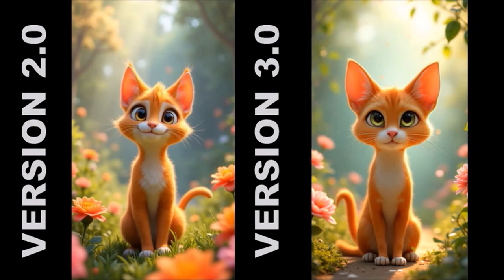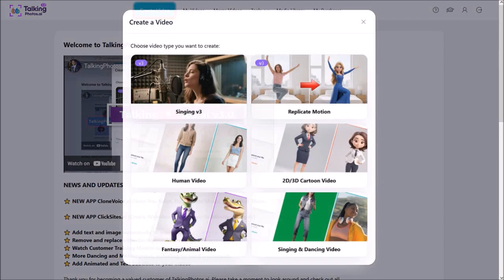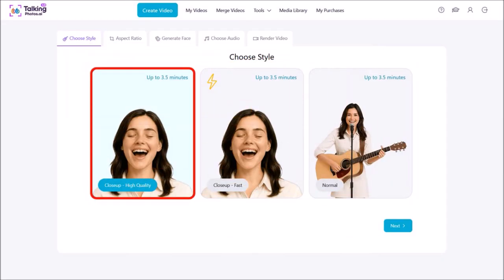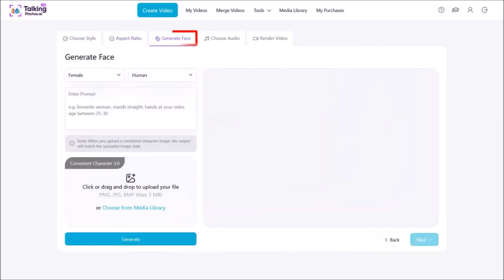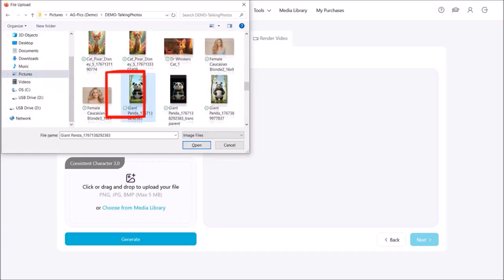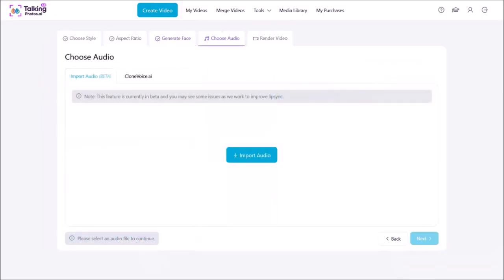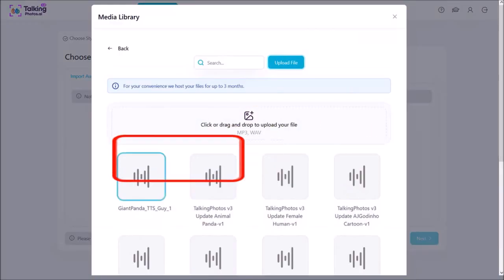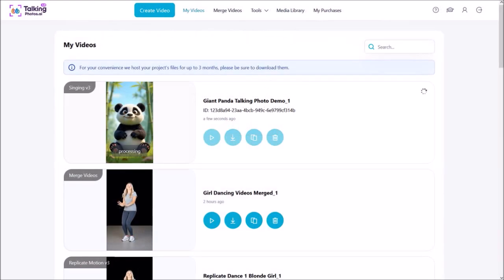How to Create Talking Animal Videos in TalkingPhotos v3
In this tutorial, you will learn How to Create Talking Animal Videos in TalkingPhotos AI which is a cloud-based video creation app. The updated version 3 of TalkingPhotos was released in December 2025 and it has some significant improvements.

Some of these enhancements include much better lip-sync and natural movement, especially with the new Singing v3 option. In fact, in this tutorial, I show you how to use this new Singing v3 option to create a talking animal video. Usually, you would use the Fantasy/Animal Video option to create an animal talking photo, however, I find that you get a much better result using the Singing v3 option.

You can still use the version 2 option to create talking animal videos. The only caveat with using the Singing v3 option to create talking animal videos is that you need to upload an MP3 audio file. In the version 2 option, you have the text-to-speech option.

That being said, you can still use the text-to-speech option to create your voiceover in TalkingPhotos (using version 2) and then use that audio with the Singing v3 option. Alternatively, if you have VideoExpress or CloneVoice, you can create the text-to-speech voiceover and import it into TalkingPhotos.

In this tutorial, I used a Disney Pixar-styled giant panda character image to create a talking animal video. With this revolutionary and fun AI app, you can create human, 2D and 3D cartoon, animal, and singing/dancing photos.

Currently, TalkingPhotos is available at a special discounted one-time price. The price may increase any time and most probably be on a monthly or yearly subscription. Check the link below to buy TalkingPhotos AI.

CREDITS: VideoExpress AI and TalkingPhotos AI logos and screenshots are copyright protected, used with permission | Commercial rights to use video backgrounds, images, graphics and animations unless otherwise mentioned | Microsoft, Windows, and the Windows logo are trademarks, or registered trademarks of Microsoft Corporation in the United States and/or other countries | Other names may be trademarks of their respective owners.

Song Title: Satisfaction Guaranteed by Dan Lebowitz